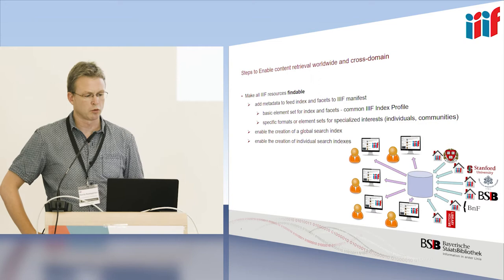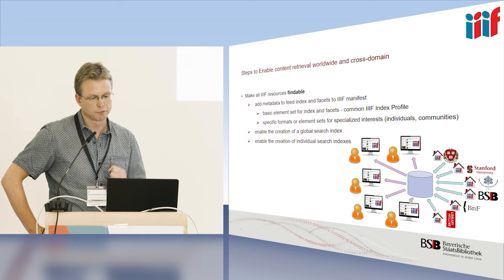Make all IIIF resources searchable -- Martin Baumgartner